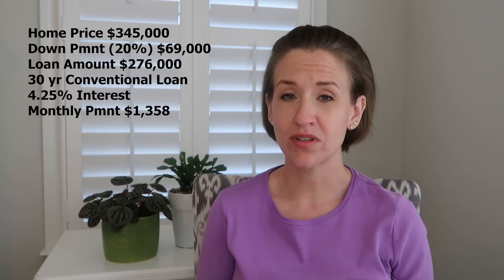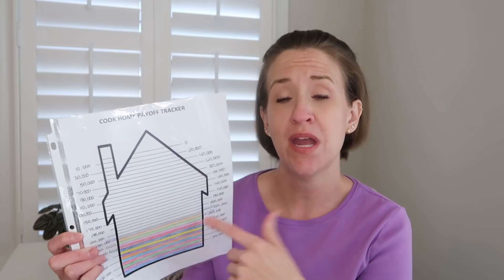HOW WE ARE SAVING $150,000 ON OUR MORTGAGE!!! | Mortgage Series Episode 1 | Financial Independence